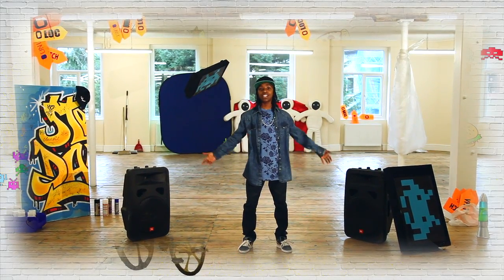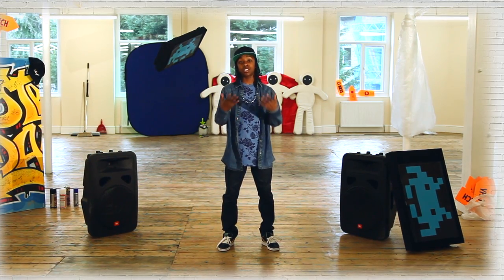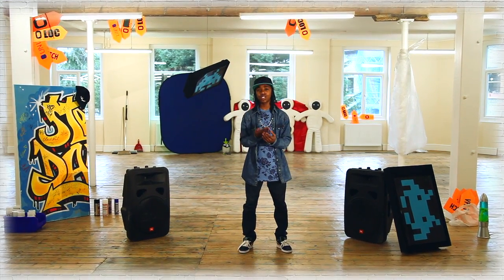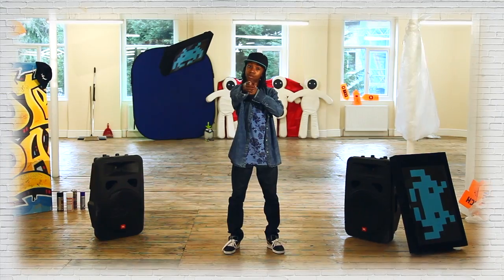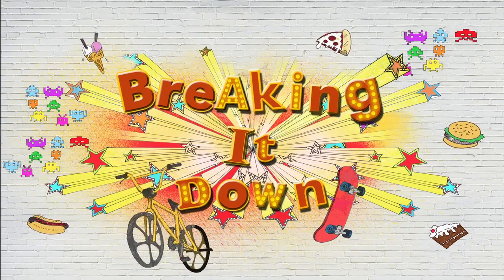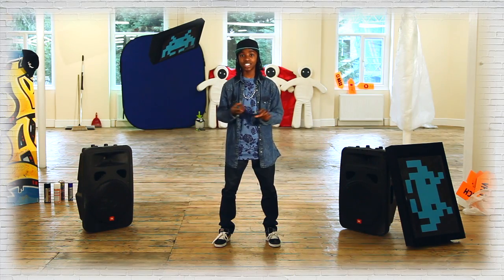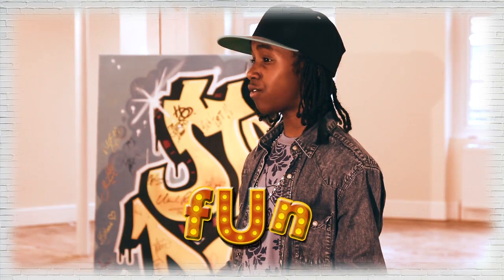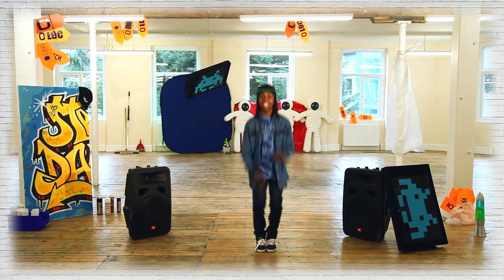Dancing with Akai Dance Tutorial Part 1!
In Cinemas NOW!

Learn how to dance like Akai! Akai teaches you to dance the first part of his routine! He will also teach you the most well known words used in the world of dance!